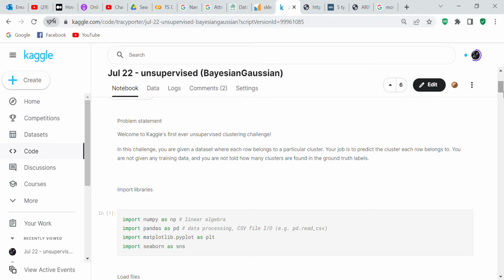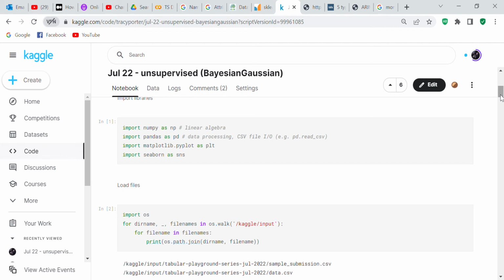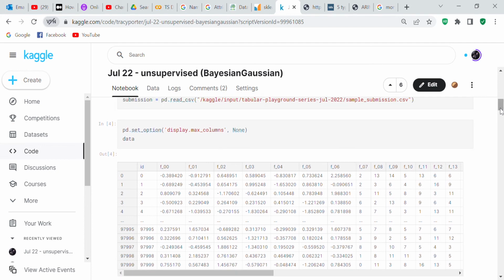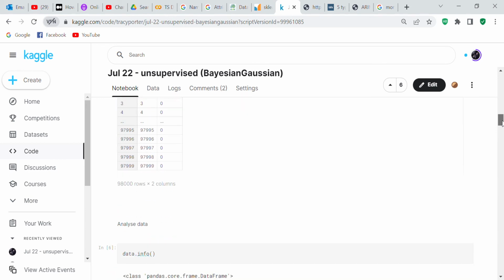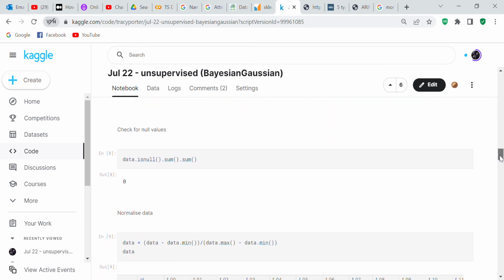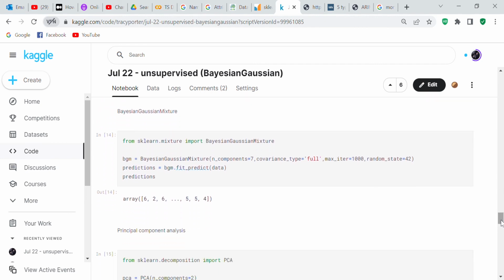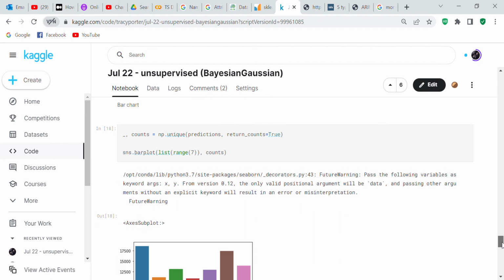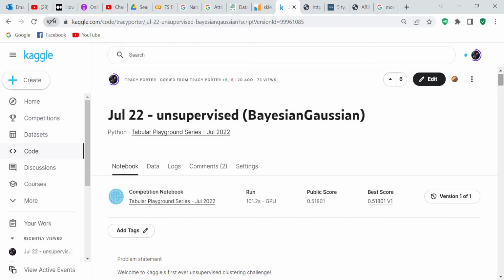Code review - unsupervised BayesianGaussian Kaggle Jul 22 competition